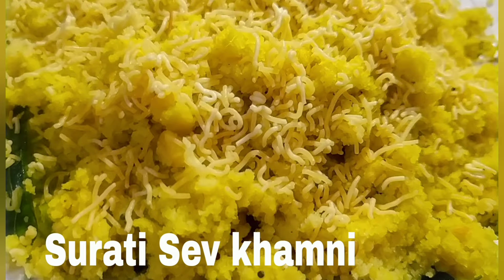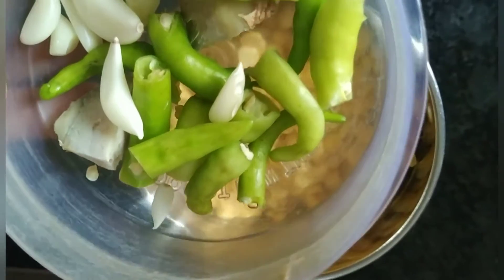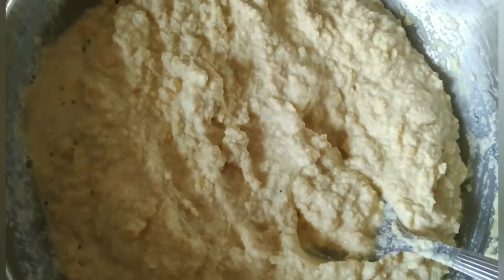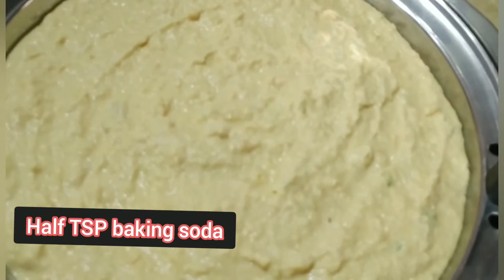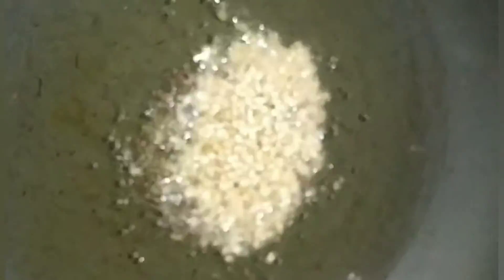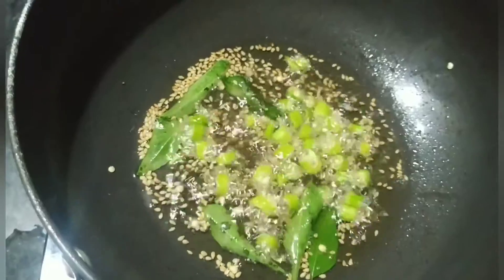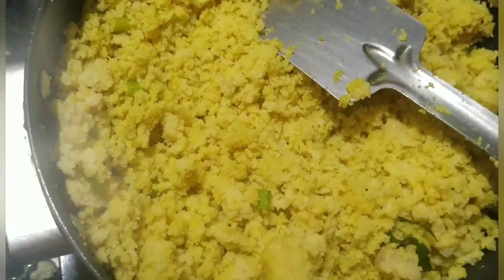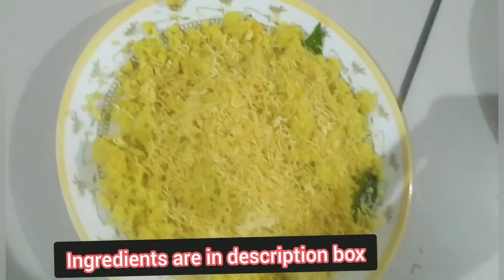Surati Sev Khamni Recipe | સેવ ખમણી બનાવવાની પરફેક્ટ રીત |tasty sev khamni with sweet and sour taste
Surati sev khamni recipe. muat try it. tangy recipe..

Ingredients for sev khamni:-
for khaman:-
1 big bowl chikpeas
4-5 green chilli
1 inch ginger
5-6 garlic cloves
1 tsp citric acid

for khamni:-
4-5 tbsp oil
1 tsp musterd seeds
1 tsp seasom seeds
1 tsp asafoetida
4-5 curry leaves
2 chopped green chilli
half tsp turmeric
half glass water
2 tbsp sugar
salt as per taste
2-3 tbsp lemon juice
sev